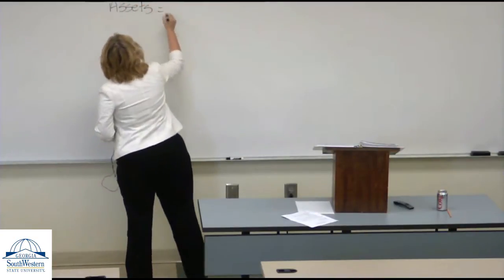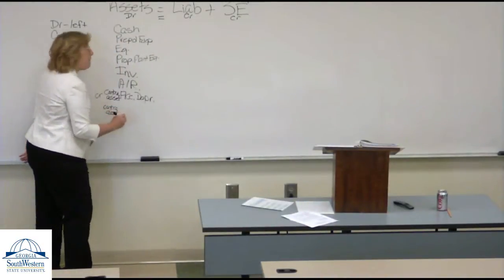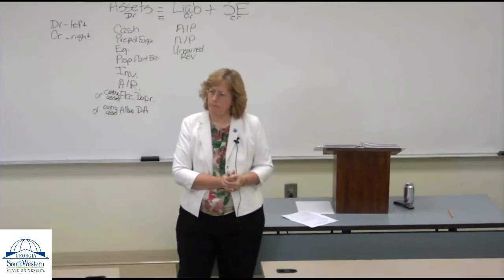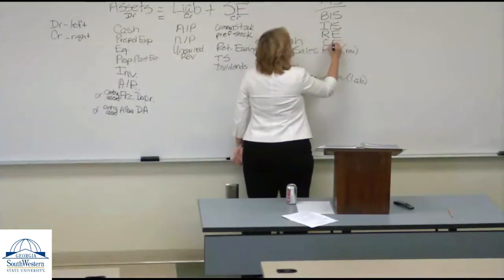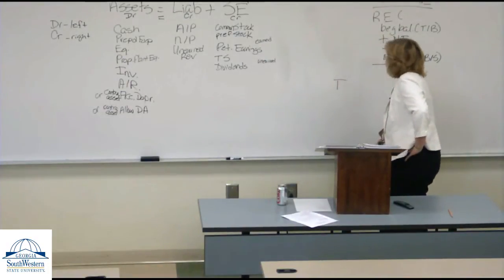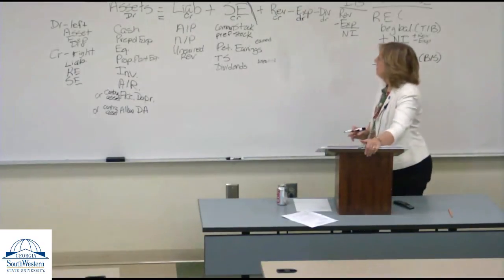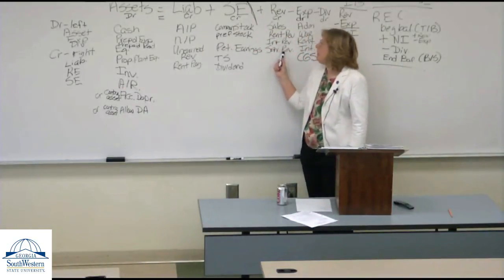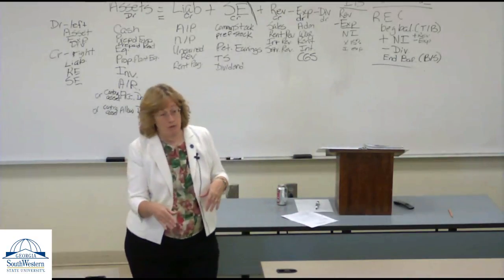Intro and Ch 3 Part 1